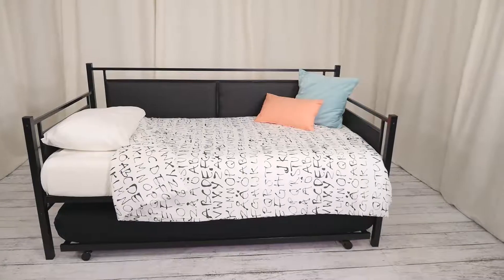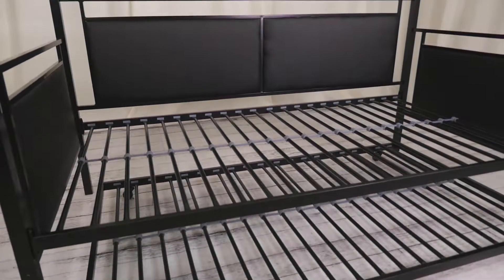Astoria Metal and Upholstered Daybed and Trundle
The Astoria Metal and Upholstered Daybed and Trundle is perfect for the teen who loves reading and sleepovers, or the adult who needs that extra bed for guests. Enjoy this convenient and flexible daybed that doubles as a night bed too! Comes with a rolling trundle bed that disappears under the main frame for subtle extra sleeping space. Perfect for small spaces!